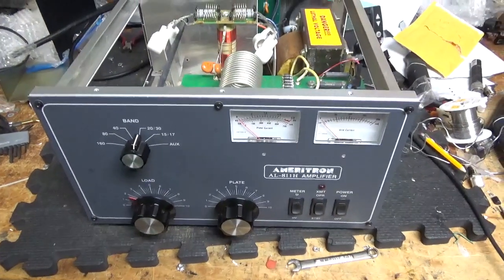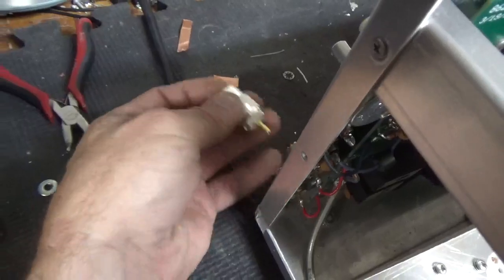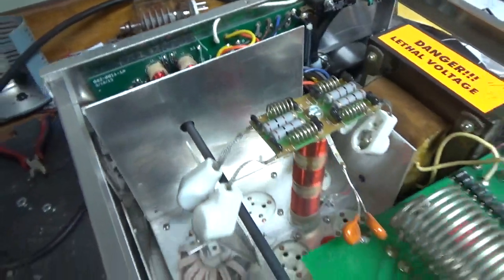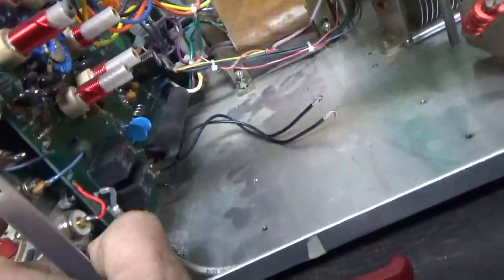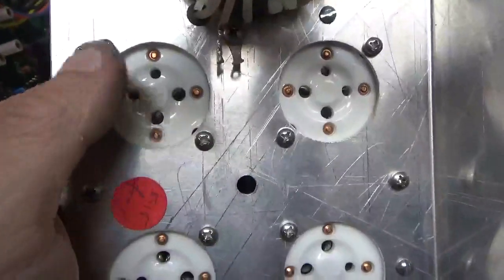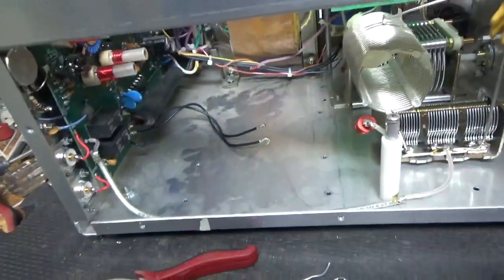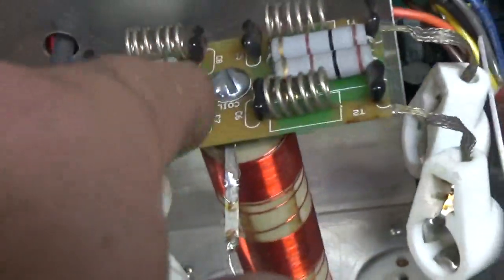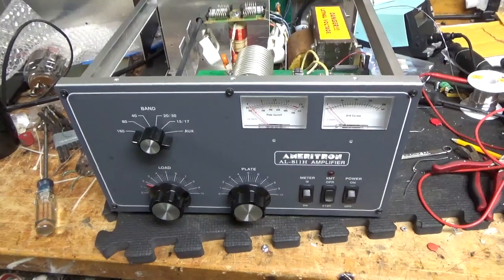Ameritron al-811h Repair And Mods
It did not need meter lamps, Confused with another